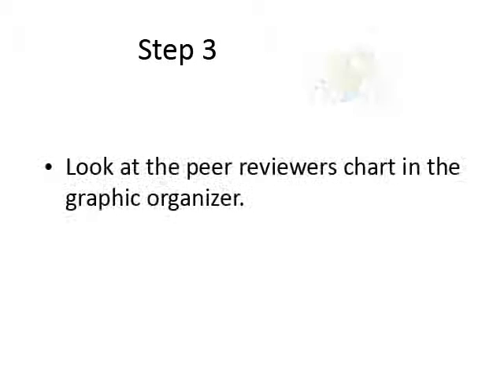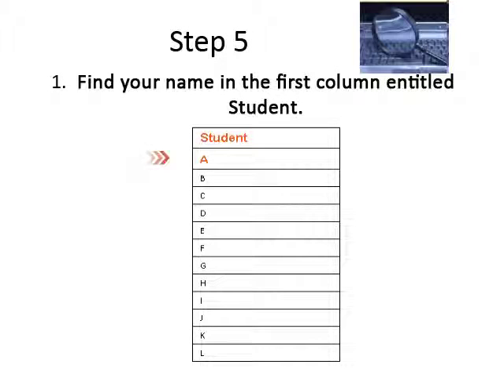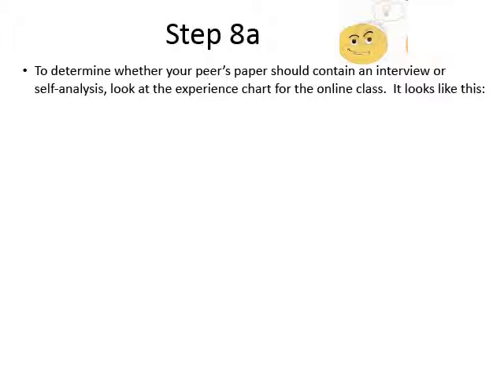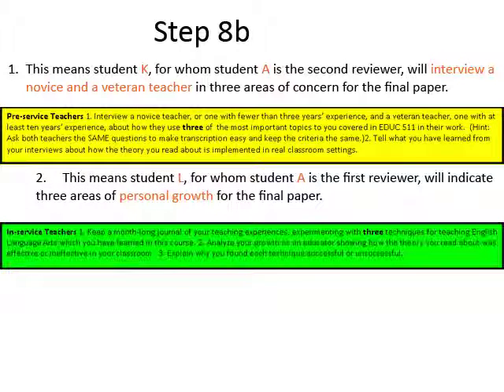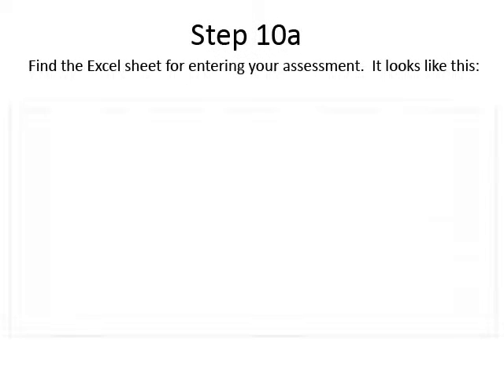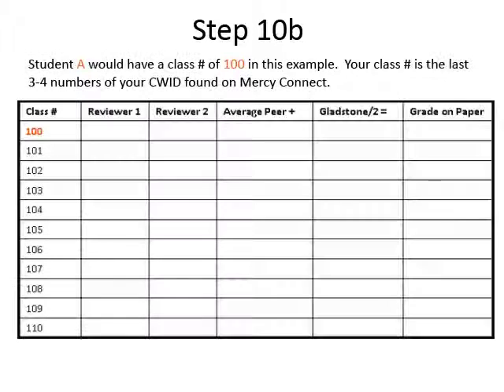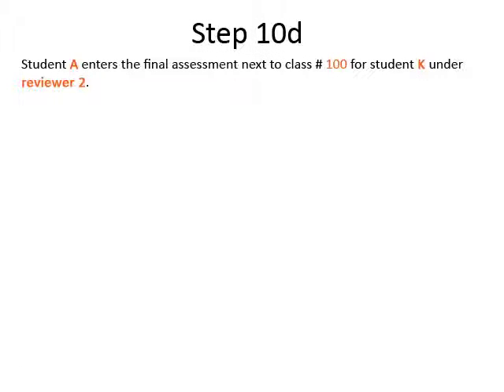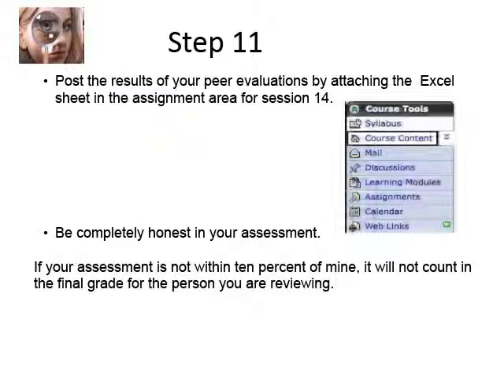EDUC511ELA Session 14